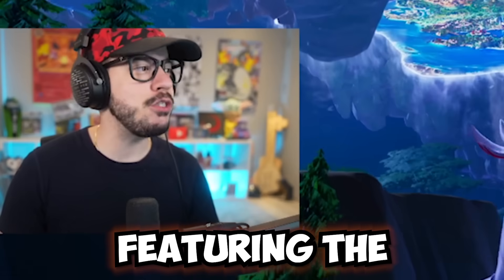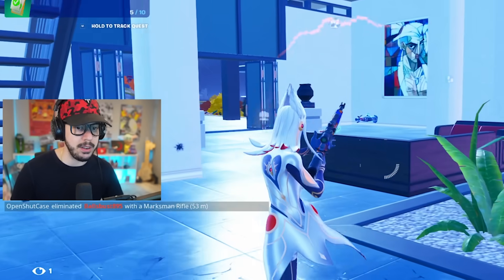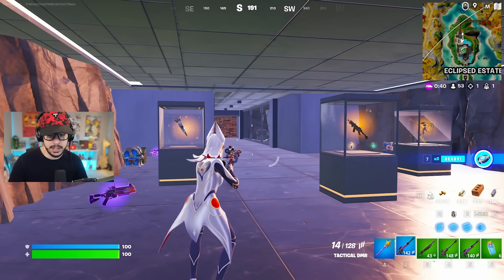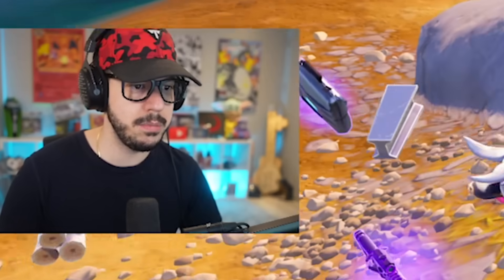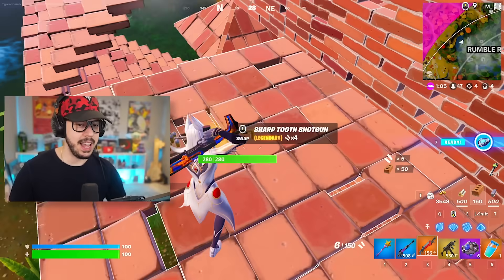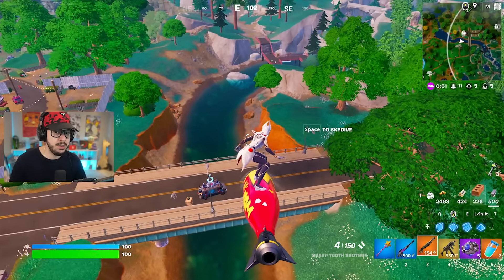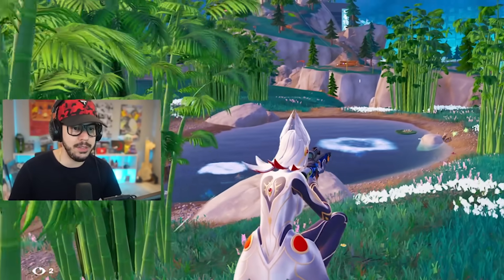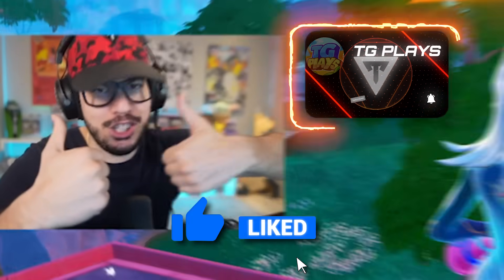New *TACTICAL DMR* UPDATE in Fortnite!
Fortnite Tactical DMR Chapter 4, Season 4 gameplay with Typical Gamer!